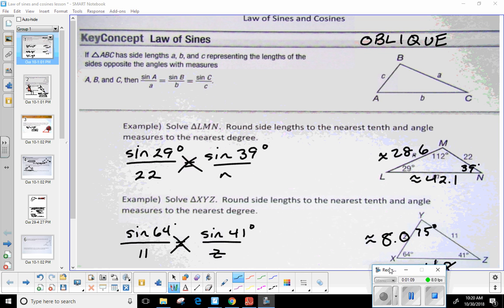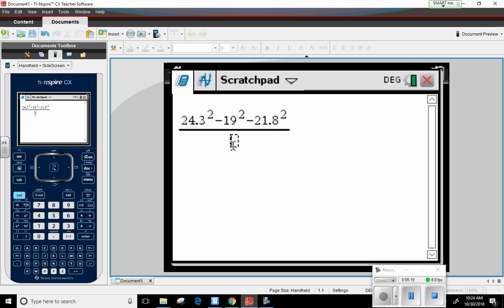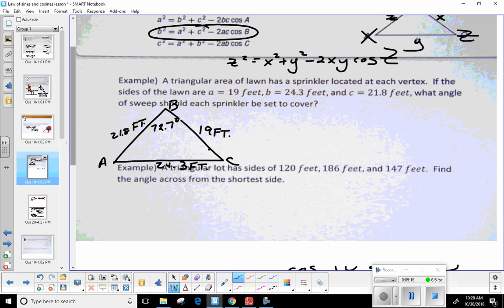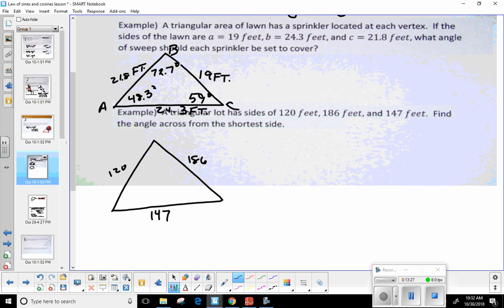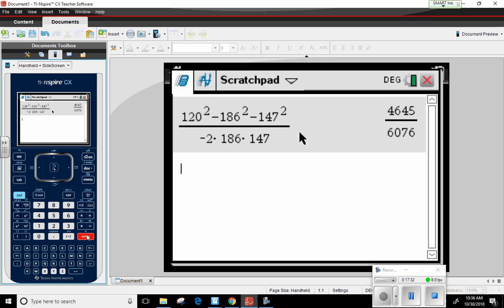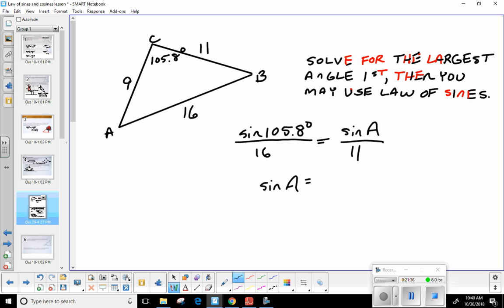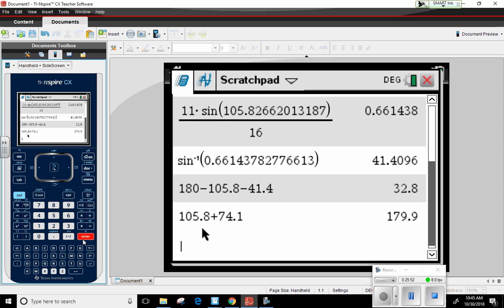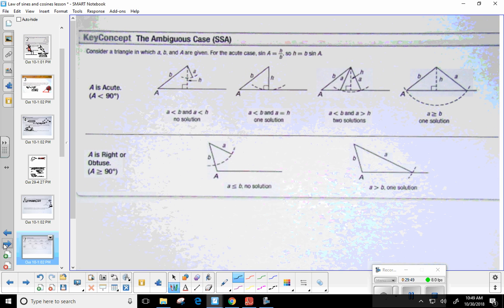Law of sines and cosines lesson part 2 10 30 18